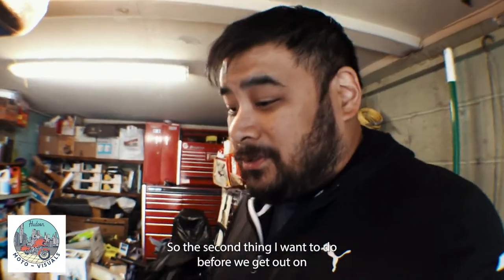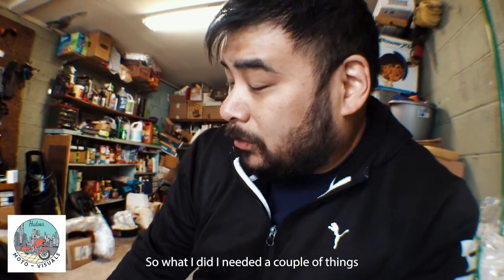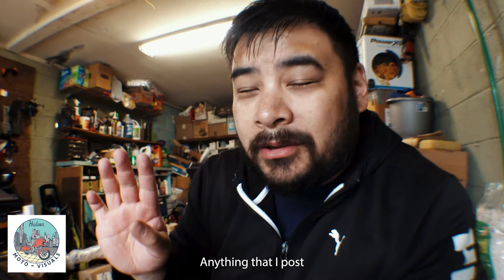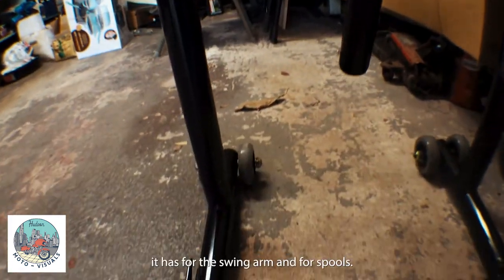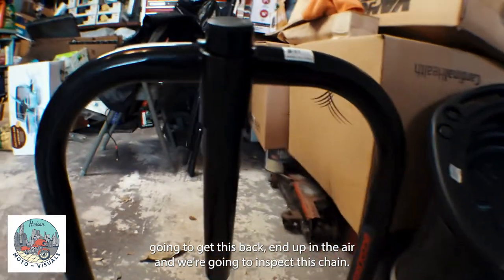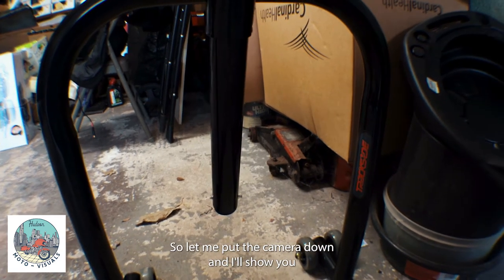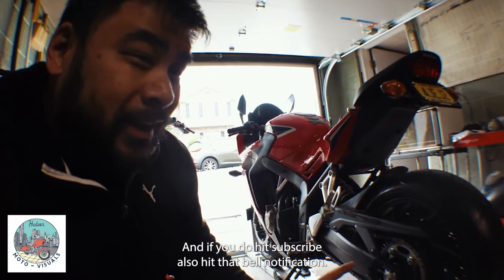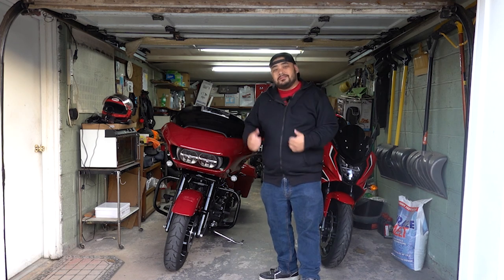Motorcycle Chain Maintenance with Rear Stand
Time for some chain maintenance!  Motorcycle Chain Maintenance with my new Rear stand

Stockton grime minster chain brush
Maxima Clean Up Chain Cleaner
Maxima 3PK Chain Wax Ultimate Chain Care Aerosol Combo Kit, (Pack of 3)

Motovlog setup
HJC 70 ST
Go Pro Hero 7 Black
Insta360 ONE X2
Mic Purple Panda Mic
Cage for Gopro Artman Hero 7 Cage

Vlog Setup
Sony RX100 VII
SMALLRIG Vlog Camera Cage
Lensmate Quick-Change Filter Adapter Kit
Hoya 52mm 3-Piece Digital Filter Kit with Case
Rode VideoMicro
ULANZI Tripod Ball Heads
Joby JB01507 GorillaPod 3K Kit